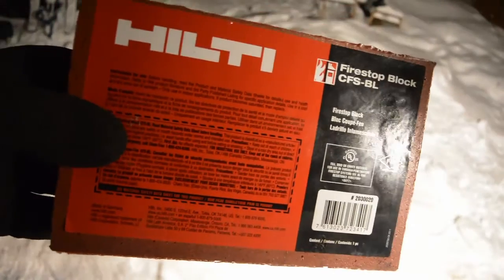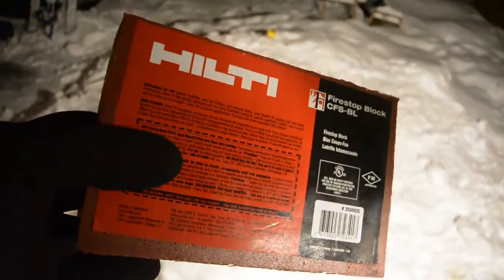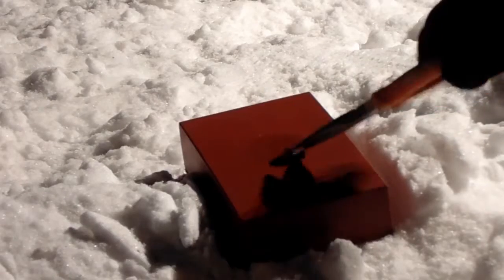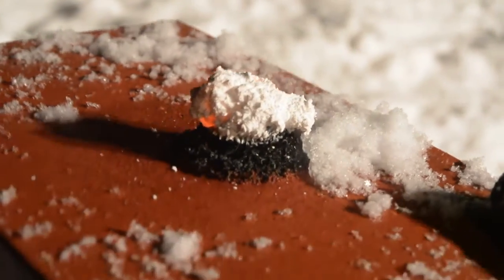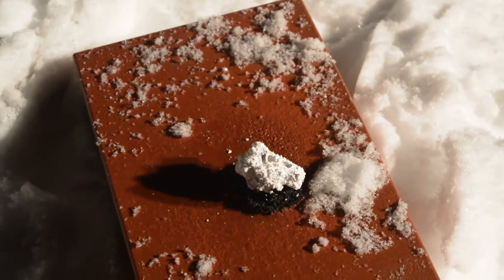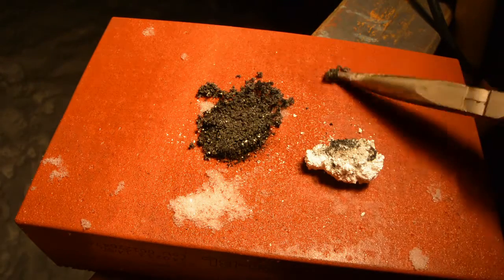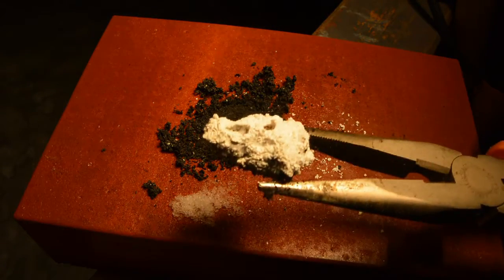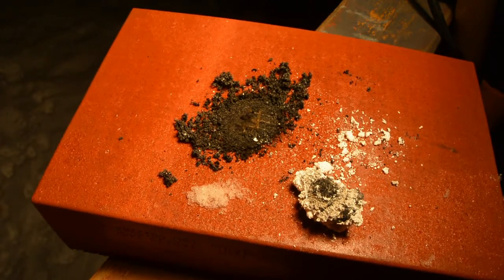Magnesium Vs Fireblock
Hello everyone! In today's video we test a firestop block against the 2000+ °c  temperatures of burning magnesium. These firestop blocks are designed to make a fire resistance seal where electrical or other plumbing is required to go through a fire resistance wall or floor. let me know if you can think of any other tests to perform with these things.